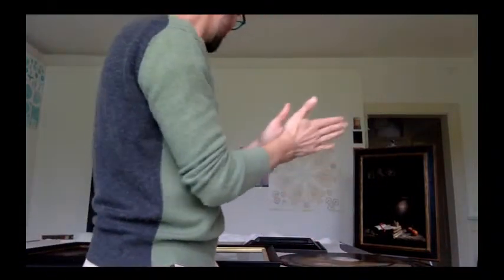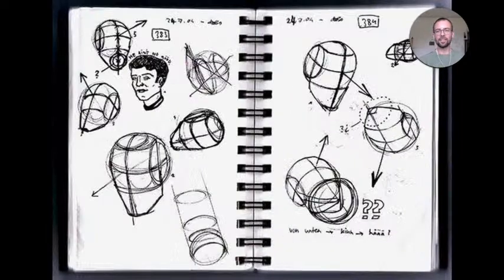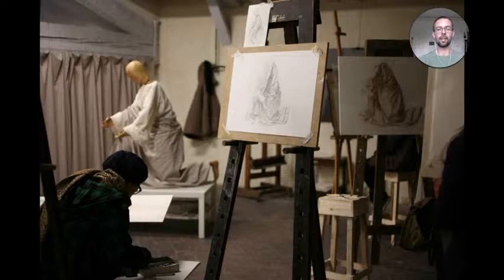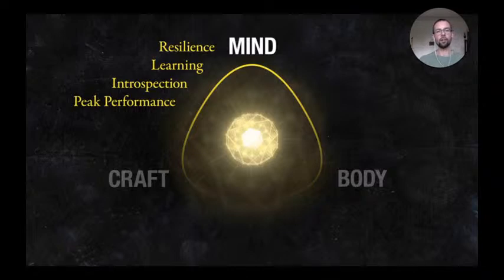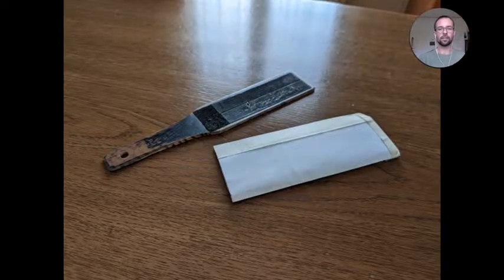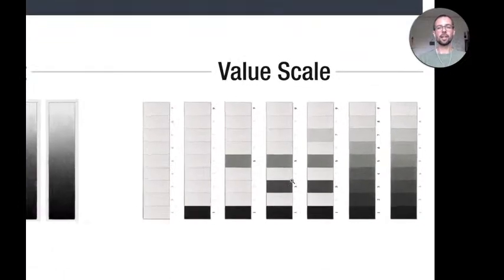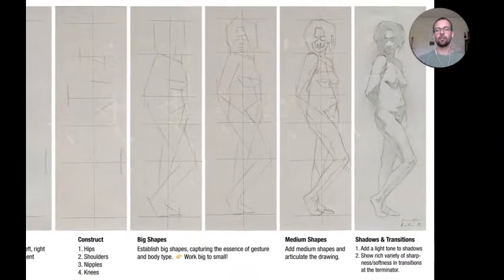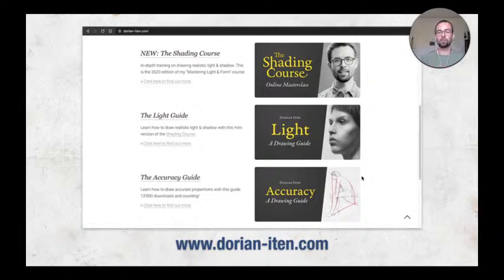Academic Drawing Fundamentals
Bargue drawing? Cast drawing? Long pose figure drawing? Find out how classical realism is taught in atelier-type schools around the world. I share my experiences from Angel Academy and the Russian Academy of Art in Florence.

00:00 Countdown
10:07 Welcome
11:56 Studio tour
22:19 Overview
24:11 Sand Castle Disclaimer
25:54 My Journey
35:33 My experience at Angel Academy of Art
53:05 My experience at Artac, the Russian Academy in Florence
55:36 My experience at The Art Department
58:07 My mentors
1:03:46 My teaching at Barcelona Academy of Art
1:08:51 My framework for art & life
1:18:27 Developing your craft
1:23:37 Developing process & technique
1:24:39 Drawing Tools
1:41:28 Visual (2D) and constructive (3D) approaches to drawing
1:45:20 A process for observational drawing
1:54:22 Drawing Curriculum at Barcelona Academy of Art (Digital)
1:59:17 Angel Academy Figure Drawing & Cast Drawing process
2:10:28 Barcelona Academy of Art figure drawing process
2:19:20 Q&A
2:31:49 Good habits
2:34:41 Upcoming courses and livestreams

FOLLOW DORIAN

ABOUT DORIAN